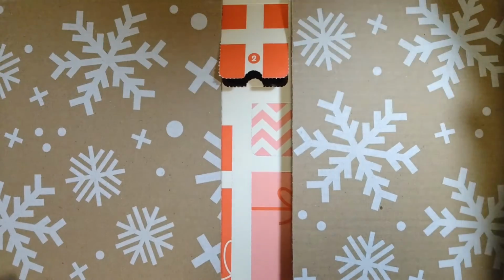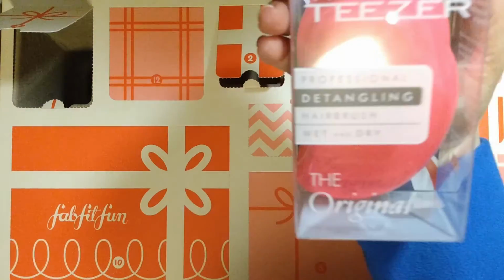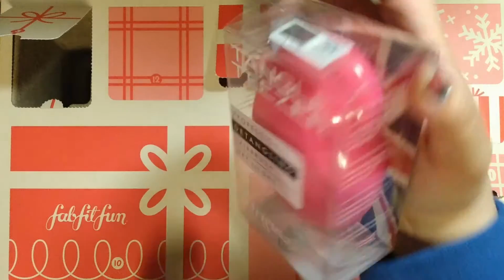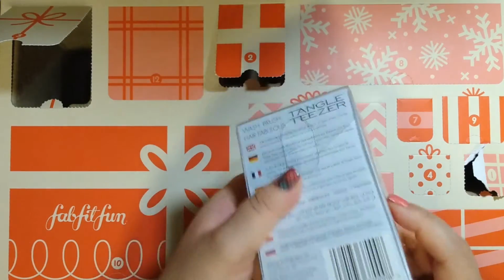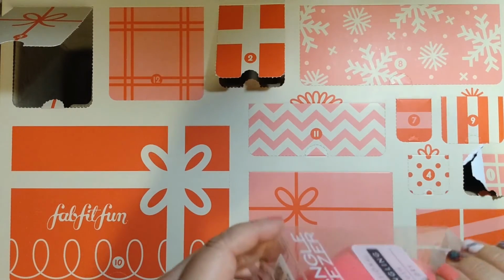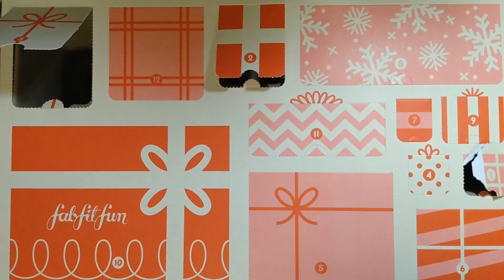12 Days of FabFitFun - Day 3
You can get $10 off of your first box when purchasing a seasonal subscription by using my